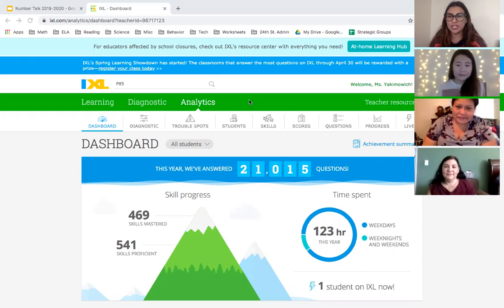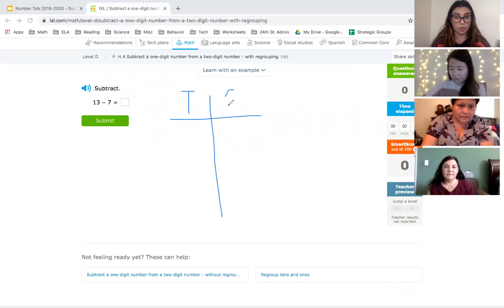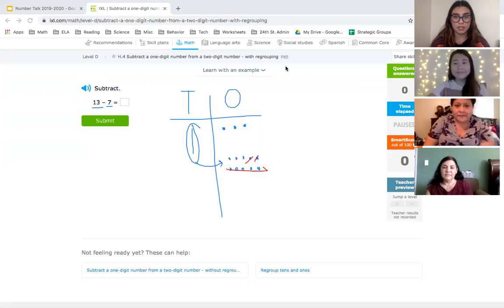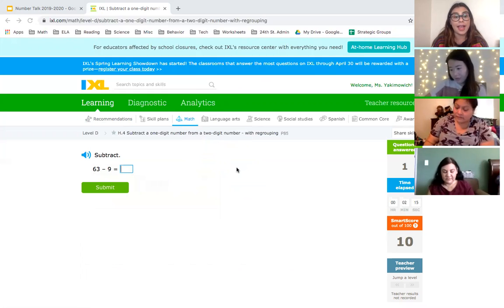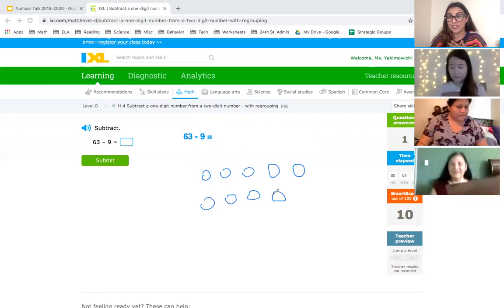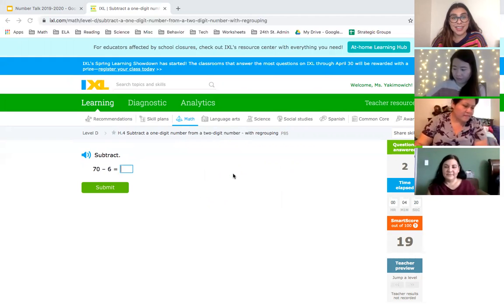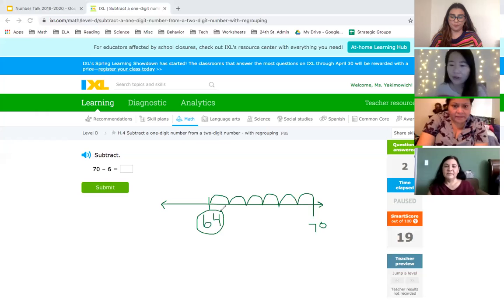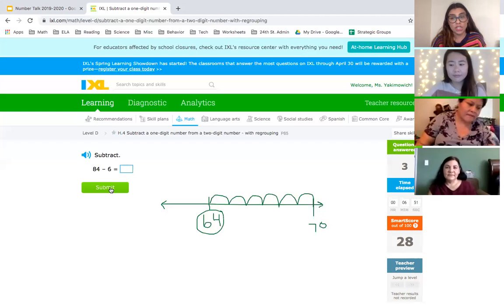Math Lesson - Subtracting Two Digits and One Digit Numbers